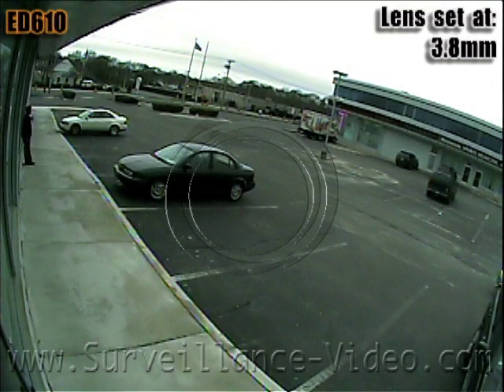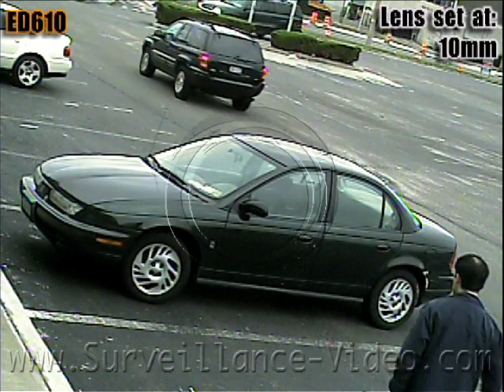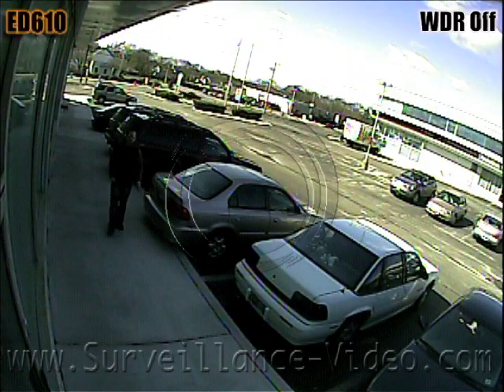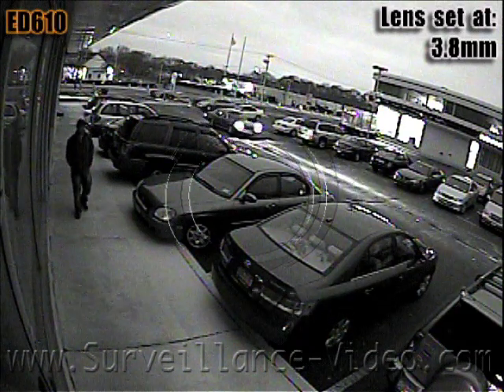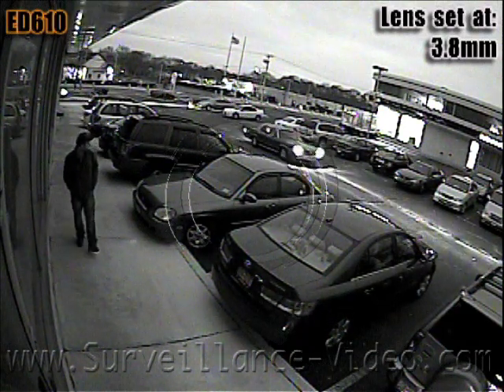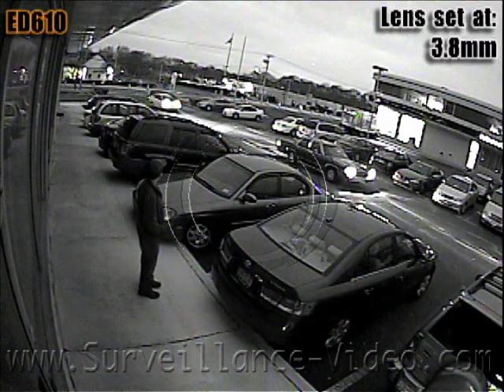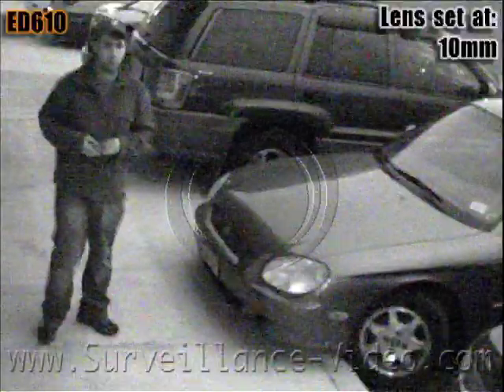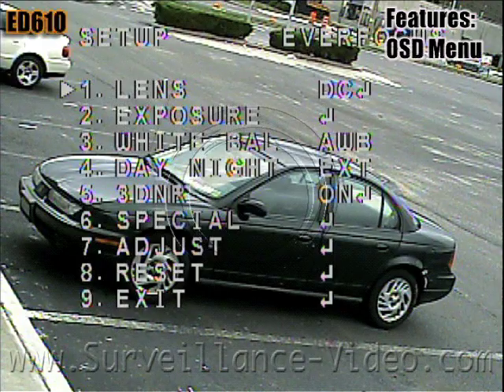Everfocus ED610 Outdoor Vandal Resistant Dome Camera Demo from Surveillance-Video.com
The ED610 from Everfocus is a Wide Dynamic & True Day/Night Outdoor Vandal Resistant Dome Camera Demo brought to you Click on the above link for more information about this camera.